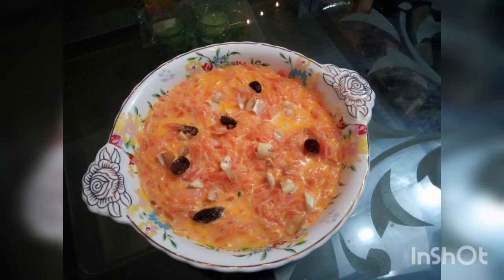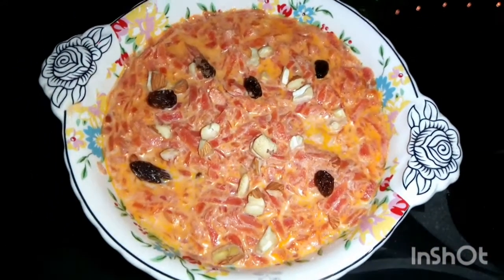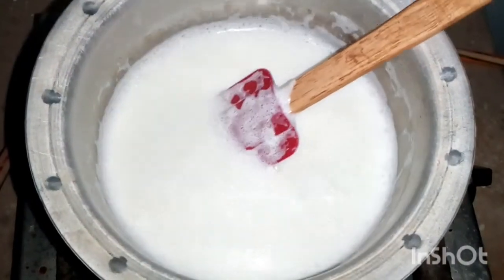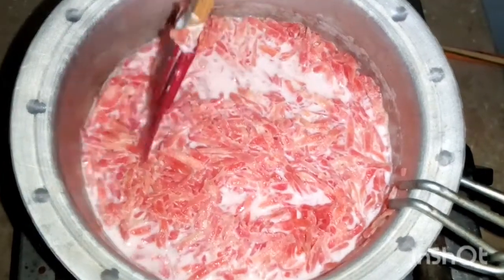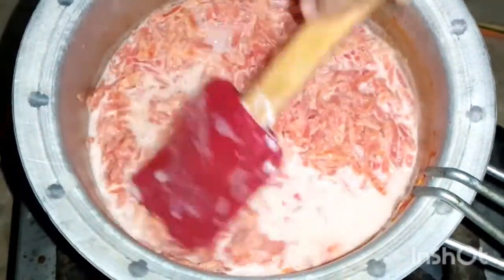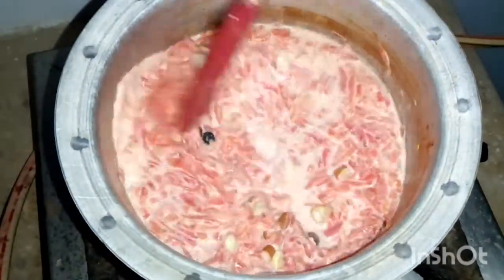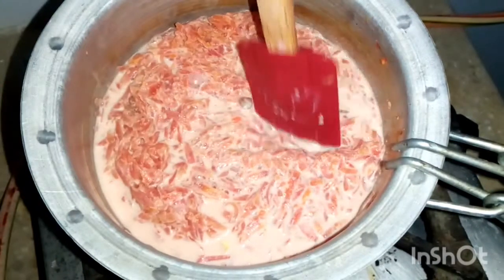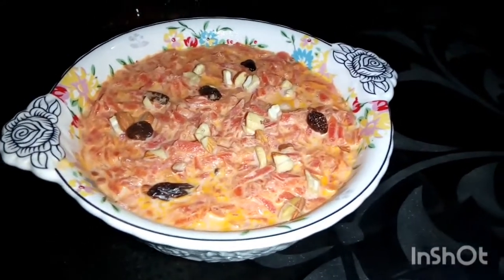Sugar free gajreela | perfect for winter breakfast | treat for diabetic or health conscious people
Things you need:

Milk  1/2 kg
Carrot 1/2 kg
Dry fruits of your choice

This super delicious recipe didn't take more than 30 minutes of yours but when at morning you will enjoy this it will surely gonna make your day.

Do try this recipe and share your views through comments